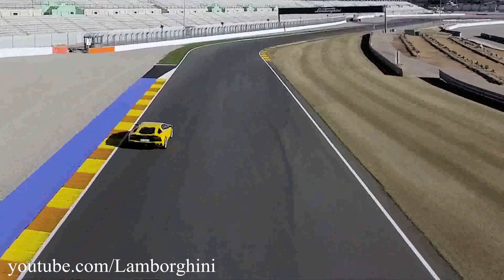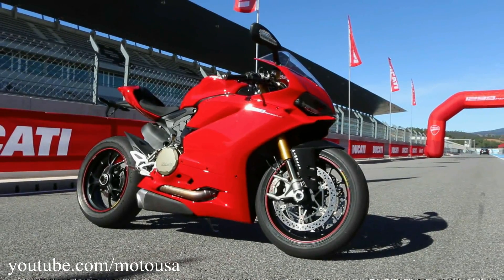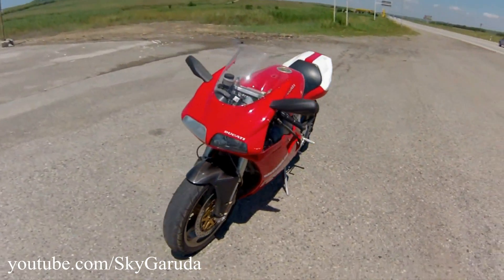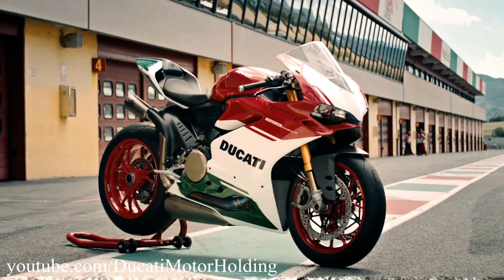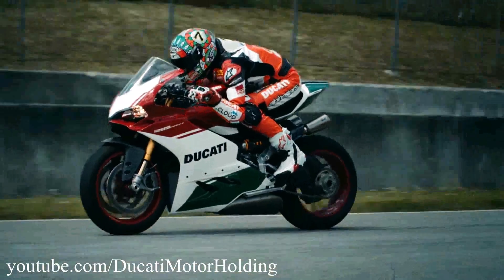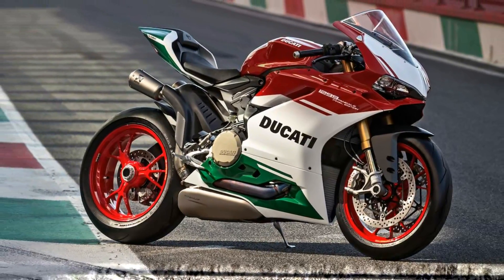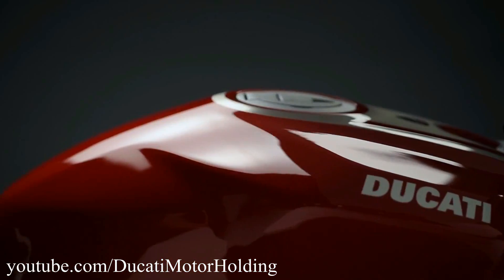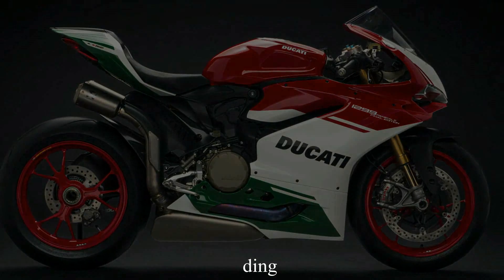Ducati 1299 Panigale R Final Edition - Saying good bye to the beast.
The much beloved big L-Twin from Ducati is going out forever. Ducati is stopping the production of their flagship superbike, the panigale with the 1299 Panigale r Final Edition. The next generation bike will feature a V4 engine derived from their Moto GP program.